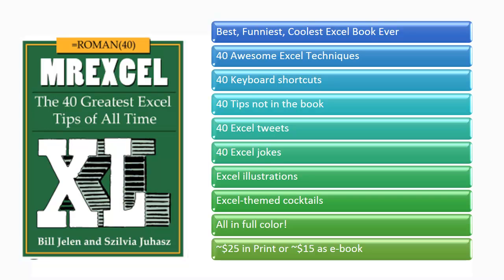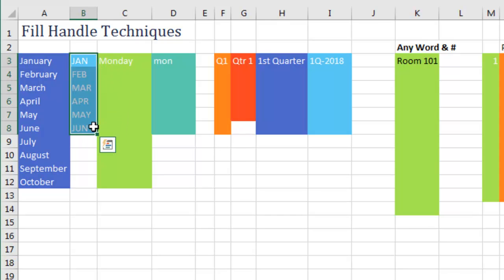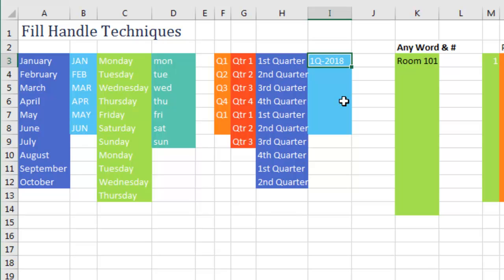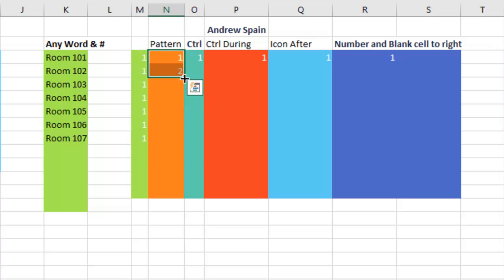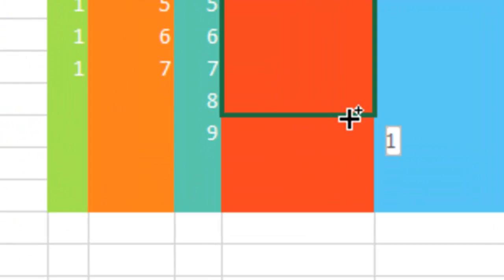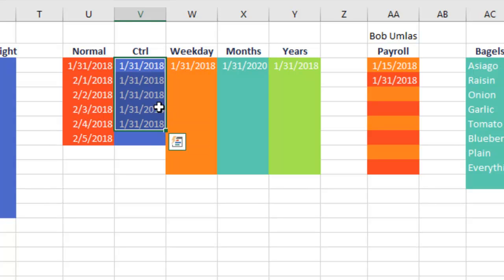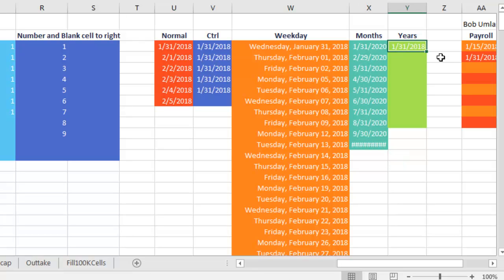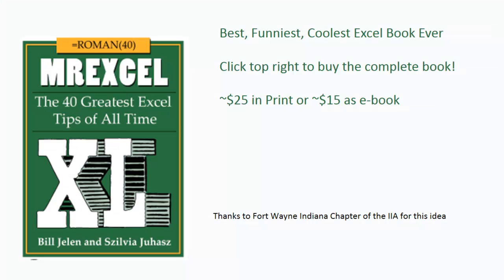Excel - Cool Fill Handle Tricks Including Filling 1, 2, 3 - Episode 1977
Microsoft Excel Tutorial - Trick to allow the fill handle to fill 1, 2, 3 instead of giving you 1, 1, 1.

Welcome to the MrExcel netcast, where we bring you the best tips and tricks for mastering Excel. In this episode, we'll be diving into the Fill Handle feature and all the cool tricks you can do with it. So grab your favorite beverage and get ready to learn some new Excel skills.

We all know how to use the Fill Handle to quickly fill in a series of numbers or dates. But did you know that it can also work with months, days of the week, and even quarters and years? That's right, Excel is smart enough to understand abbreviations and different formats for these series. But there's one tricky scenario that always stumped me - filling in quarters and years together. That is, until I learned the secret of using "1Q" at the beginning of the series. Trust me, it will save you a lot of frustration.

But what about when you need to fill in a series of numbers, and Excel just keeps giving you 1s? Don't worry, there's a simple solution for that too. Just hold down the CTRL key while dragging the Fill Handle, and Excel will automatically count up for you. It's a little-known trick that can save you a lot of time and effort. And if you forget to hold down the CTRL key, don't worry - you can still fix it by holding down the CTRL key while dragging the Fill Handle again.

But the Fill Handle isn't just for numbers and dates. You can also use it to fill in weekdays, months, and even years. Just right-click and drag the Fill Handle, and you'll see options for filling in weekdays, months, or years. And if you need to fill in specific days of the year, like the 15th and last day of each month, we've got a trick for that too. Just select both dates, right-click and drag the Fill Handle, and choose "Fill Months". It's a handy trick that can save you a lot of time when working with payroll or other recurring tasks.

All of these tips and more can be found in our book, "MrExcel XL". With over 40 tips, cartoons, jokes, and more, it's the ultimate guide to mastering Excel.

Table of Contents:
(00:00) Excel Fill Handle for 1-2-3
(00:19) Fill Handle Tricks in Excel
(00:33) Fill Months
(00:43) Filling Week Days
(00:57) Filling quarters
(01:19) Trick for filling quarters and years
(01:45) Fill Handle Fails for Numbers
(02:16) Holding down CTRL key while dragging
(03:30) Autofill Drop-Down
(03:40) Fill 1-2-3 Using Blank Cell
(03:50) Filling dates
(04:03) Filling weekdays
(04:19) Filling with specific days of the week
(04:30) Filling months
(04:45) Filling specific days of the year
(05:07) Clicking Like really helps the algorithm

This video answers these common search terms:
how to autofill month and year in excel
how to drag months in excel autofill
fill handle for weekdays
how to do fill handle in excel
how to add fill handle in excel
how to do the fill handle in excel
how do i use the fill handle in excel
how to fill date series in excel
excel how to dates to fill down
how to autofill dates in excel rows
how to autofill date in excel
how to excel auto fill dates
how to automatically fill in date in excel
filling in numbers in excel
how to make numbers fill in series on excel
how to autofill numbers in sequence in excel
how do i autofill numbers down in excel
how to fill a series of numbers in excel
how to fill excel row with numbers
how to fill month series in excel
how to autofill month series in excel

The fill handle is great for Months, Weekdays, Quarters, and Dates, but why won't it fill 1, 2, 3? This episode shows many workarounds. Also includes:
You can fill a series by using the Fill Handle
You can drag down or right
Filling months works automatically
Filling weekdays works automatically
Type in ALL CAPS to have the fill be all caps
Abbreviations work for months and weekdays
For years and quarters: 1Q-2016
Any word followed by a number works
Hold down Ctrl key to have 1 fill to 1 2 3
You can press Ctrl after you start dragging
Hold down Ctrl to copy dates instead of filling
Right-click and drag to fill weekdays or months or years